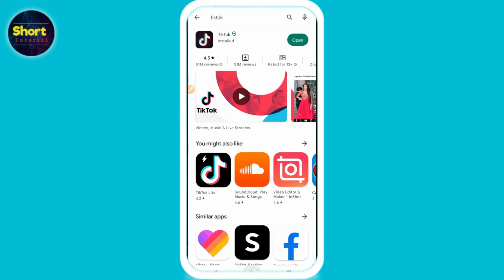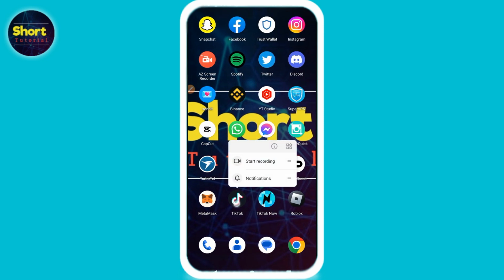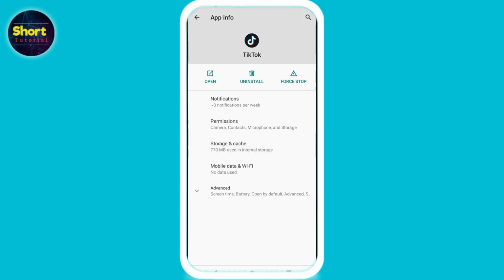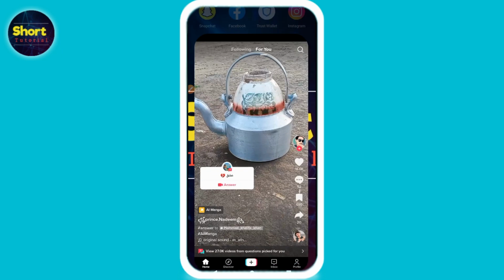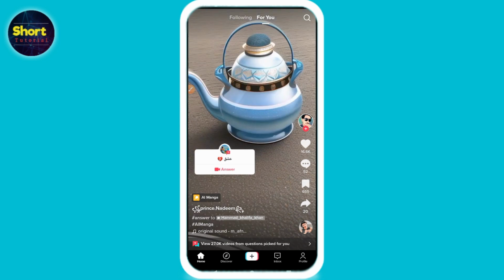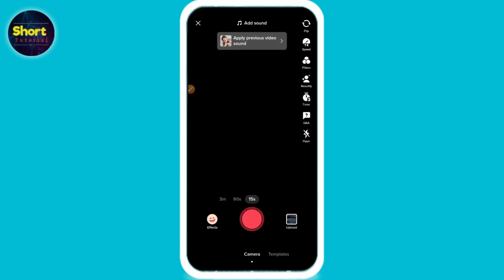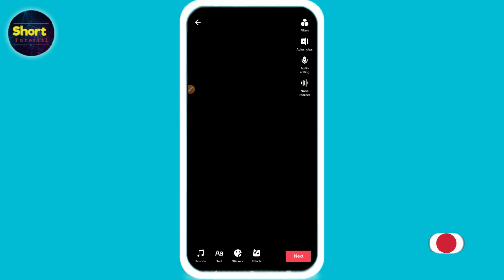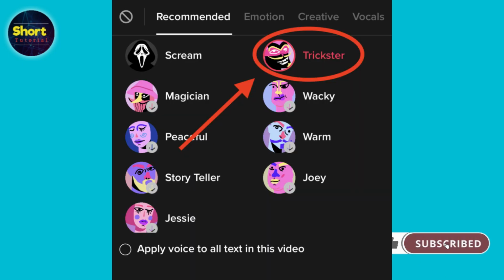How to get the trickster voice effect on TikTok (Quick & Easy)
In this Video You Will Learn About How to get the trickster voice effect on TikTok  in Easy Way.